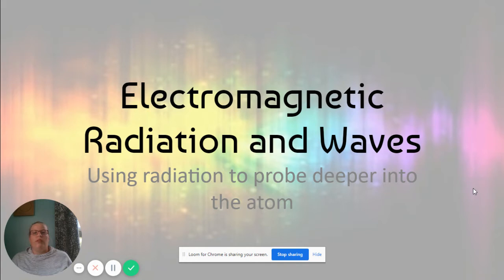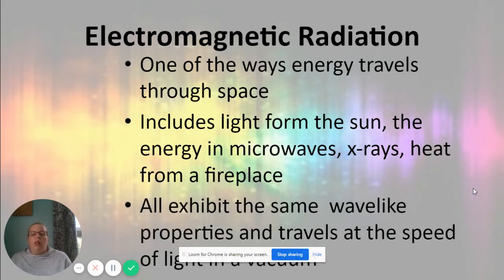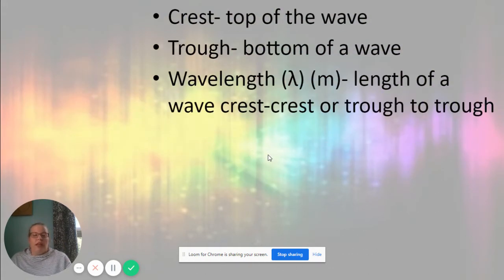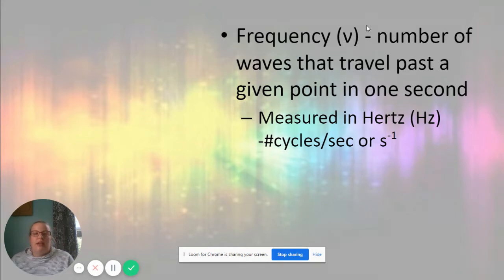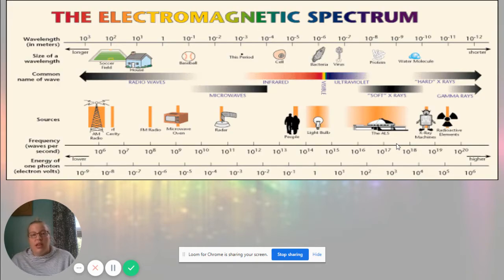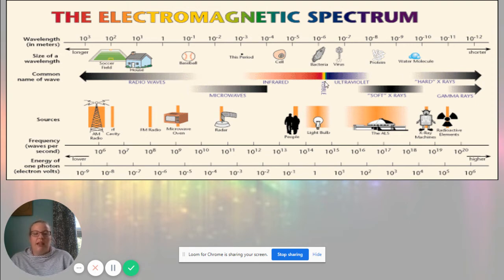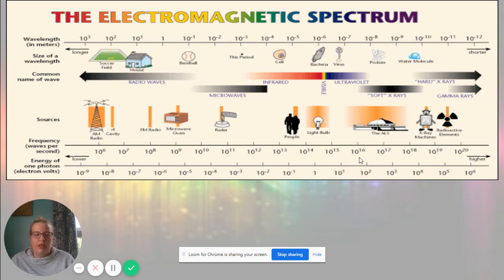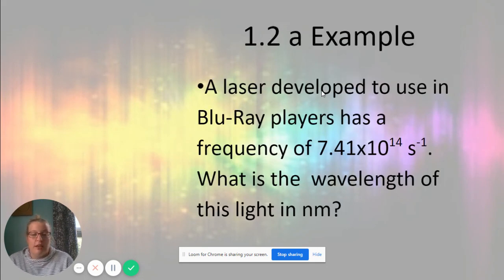AP Chemistry- Unit 1.2 a Notes